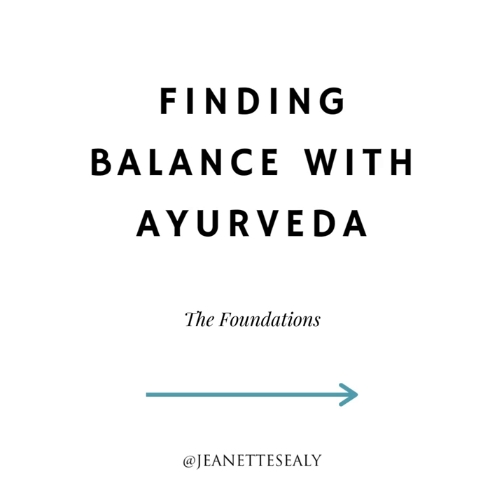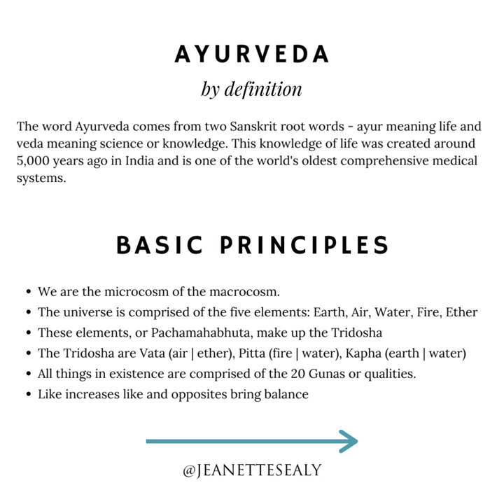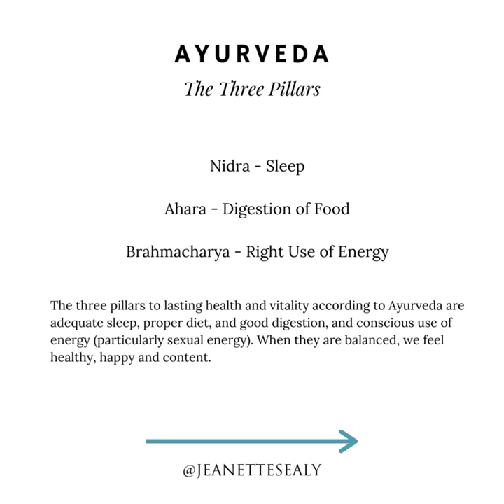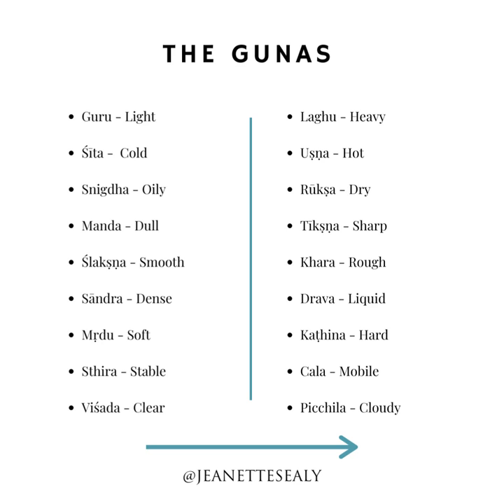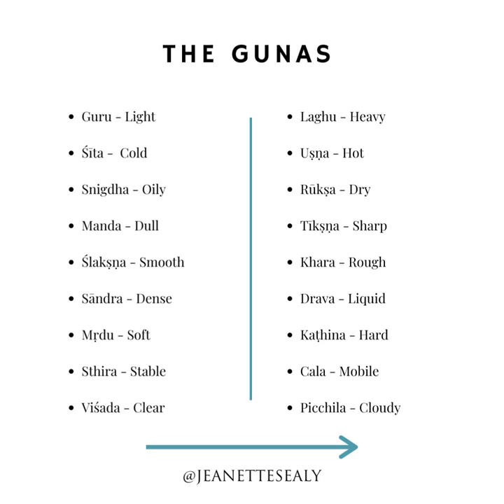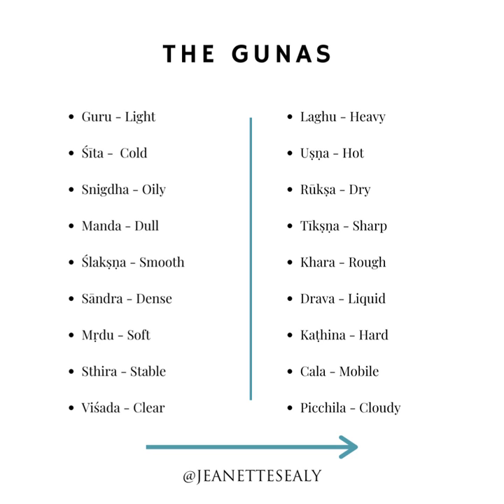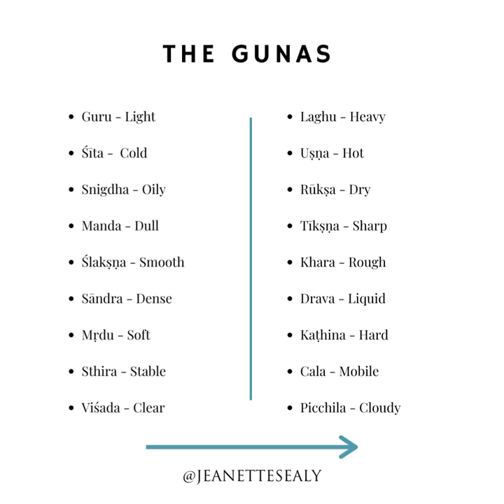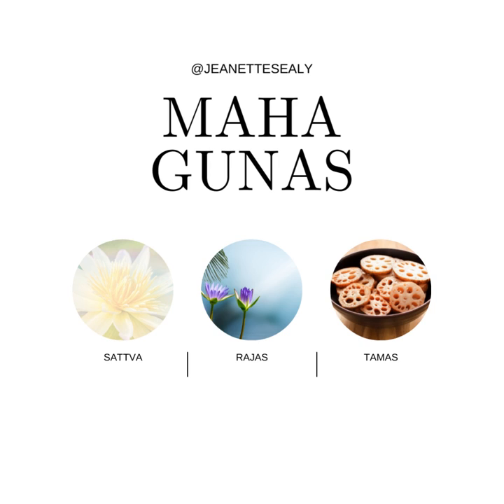Finding Balance with Ayurveda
This week we began preparations for an Ayurvedic Spring Renewal. A beautiful group of humans is coming together to explore this ancient medicine system and see how it is not only very relevant but incredibly beneficial to our everyday modern lifestyle. We need these practices for nourishment, balance, and ease more than ever. If you're a Yoga practitioner or teacher, Ayurveda is a necessary companion on the journey to know the Self. ⁠
What do you love about Ayurveda? Discover more in my free 3 day intensive - The Pillars of Ayurveda⁠
With Love,⁠
J⁠